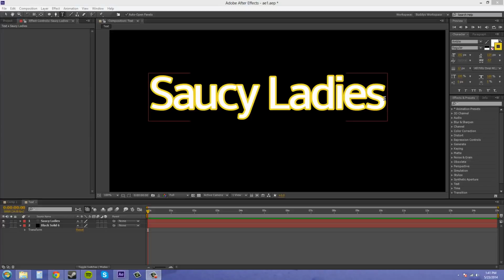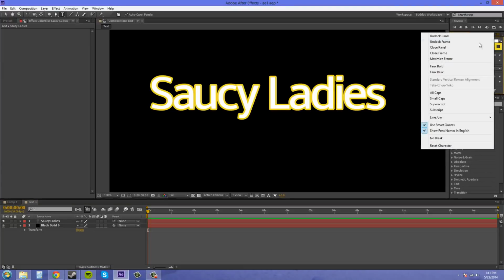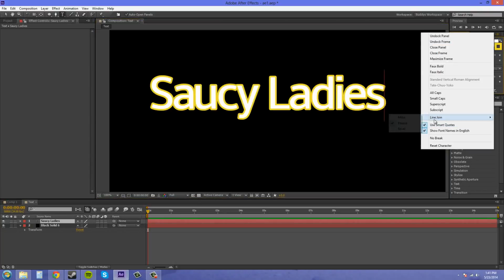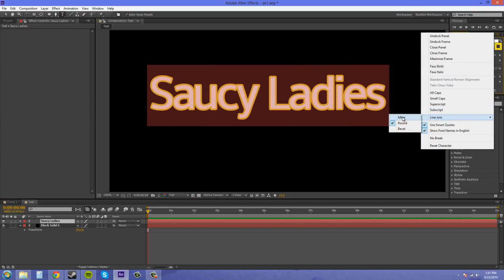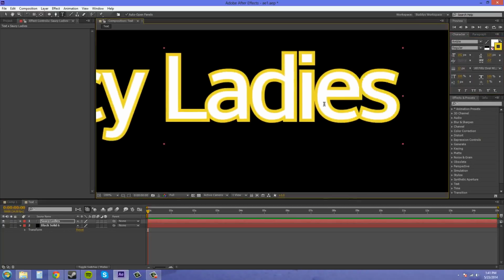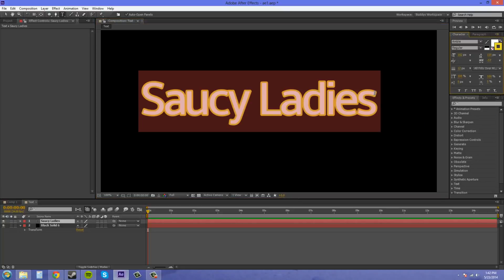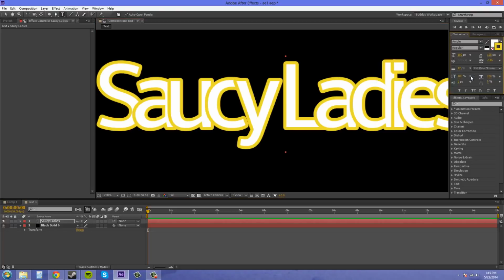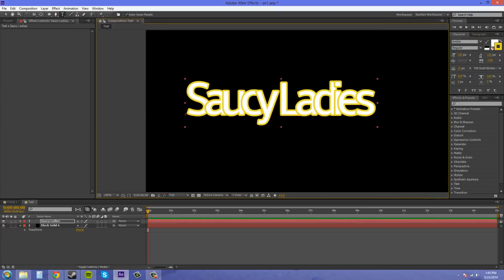After Effects CS6 Tutorial 111 Saucy Ladies Part 1